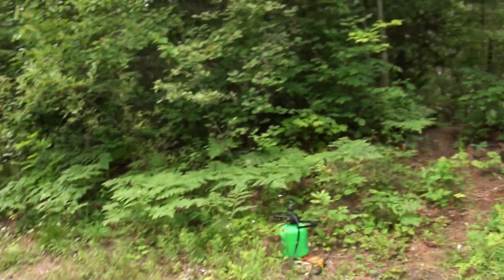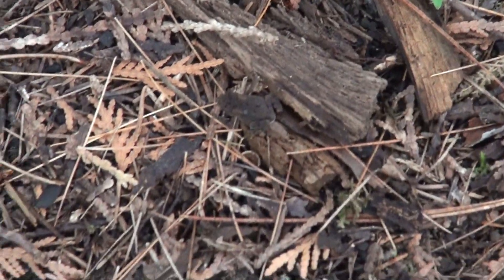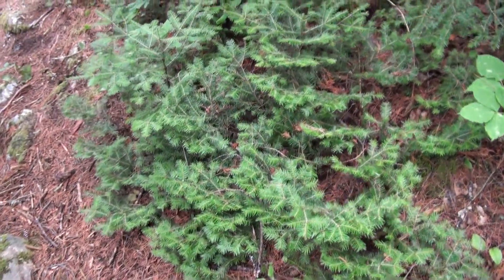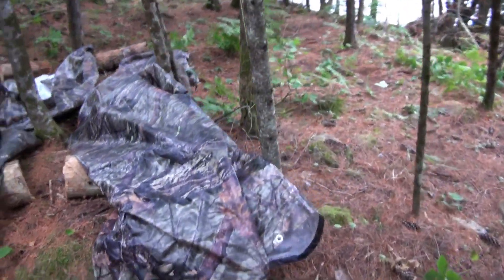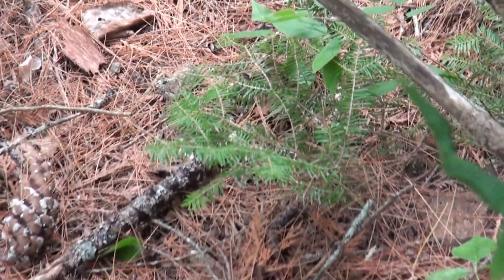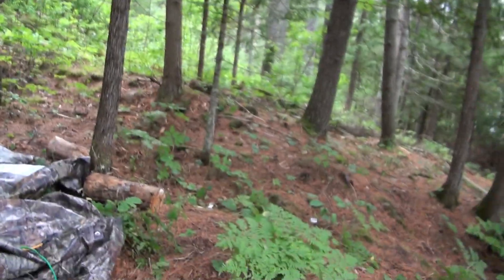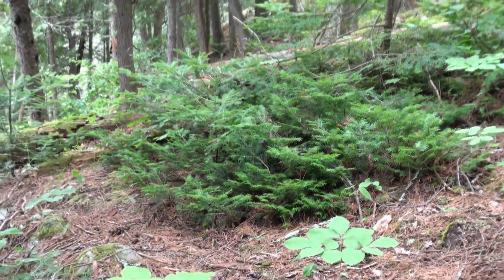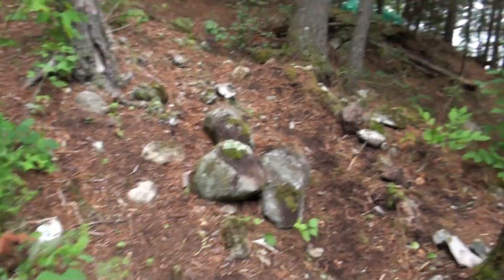Taxol and Canadian Yew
This video talks about a ground dwelling shrub that plays in interesting role in developing cancer fighting pharmaceuticals by developing a particular chemical family called taxol.

This plant is also called American Yew or Ground Hemlock.